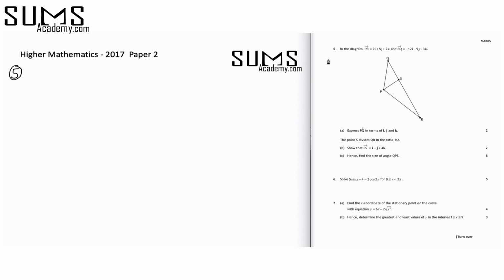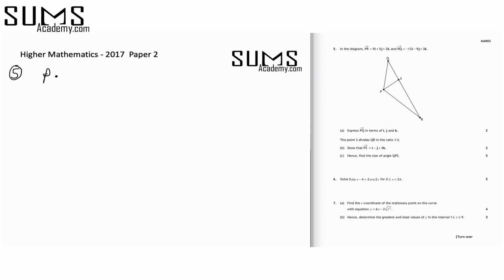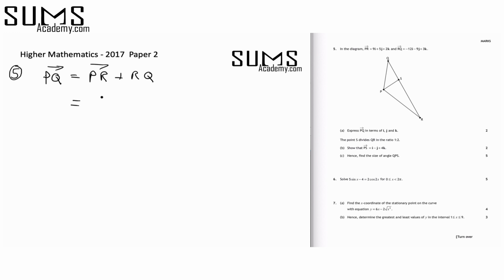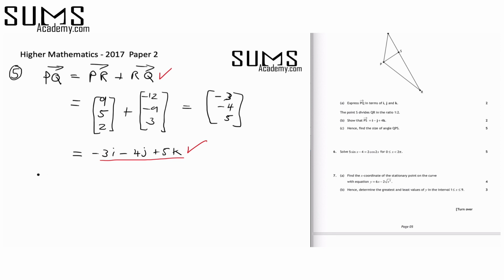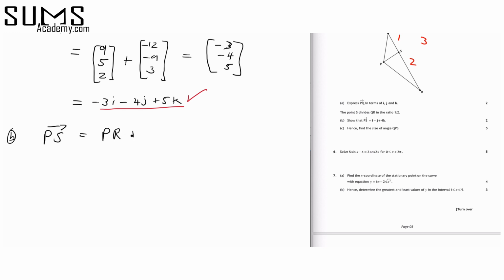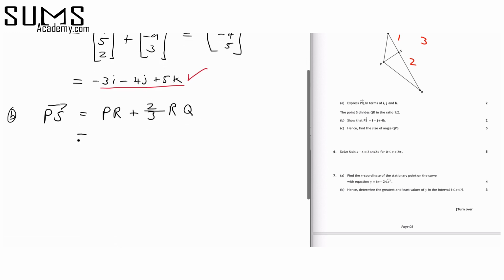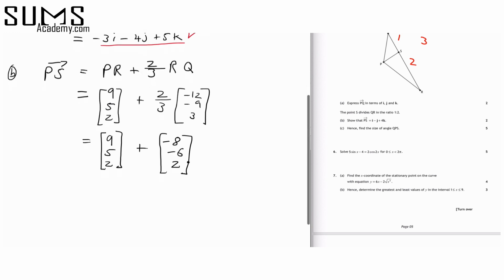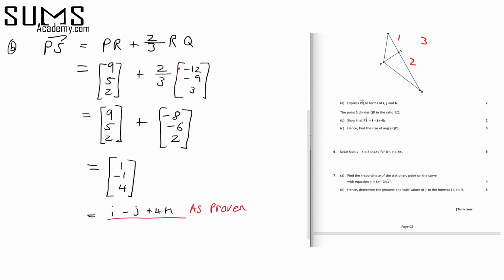2017 Paper2 Solution Q5,a,b VectorsEasy